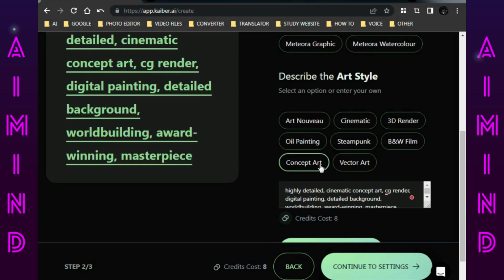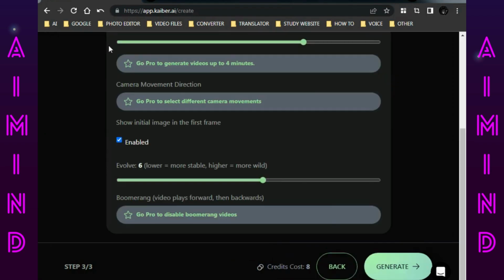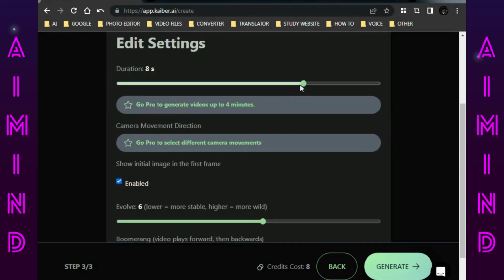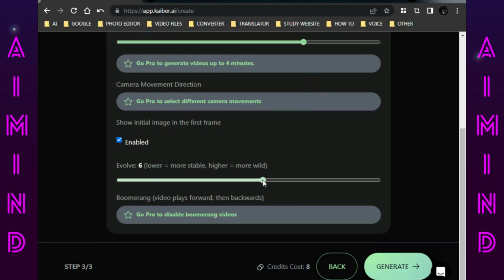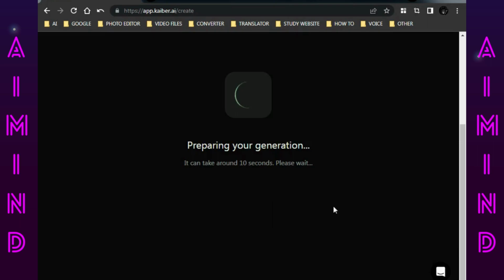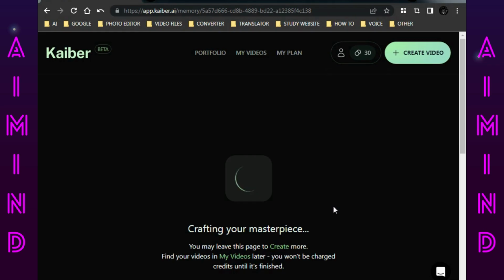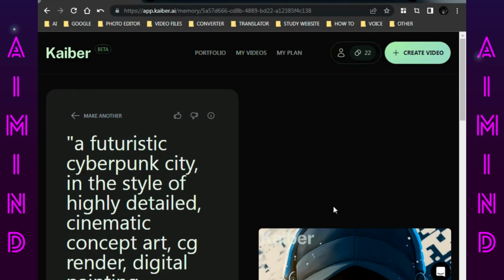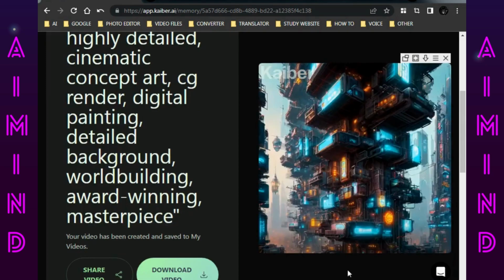Free Text to Speech AI - Clone Your Voice and Make it Sing!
Create Your Own AI Music Video with Kaiber AI.

🤖 OTHER AI TOOLS that I HAVE REVIEWED before*

If my work speaks to you, hit the share button and spread the love on your socials. And if you're feeling extra kind, a coffee from you would be the cherry on top of my creative sundae! 🎶🌞☕️